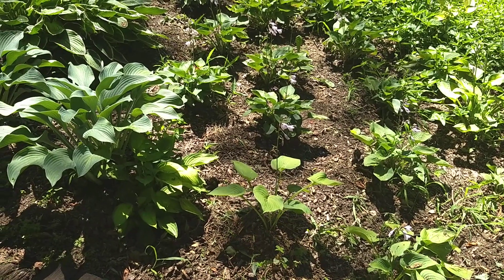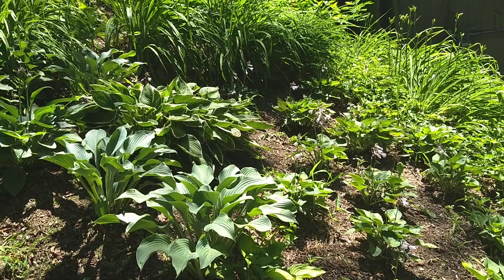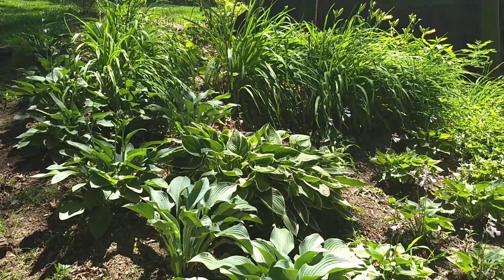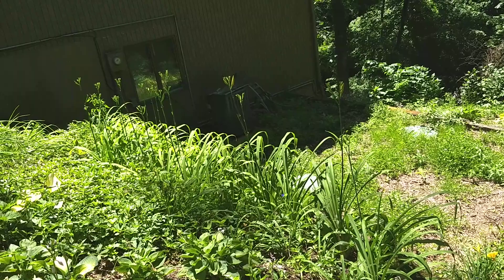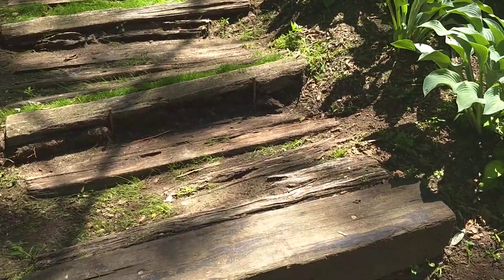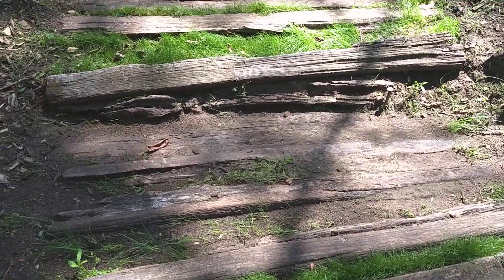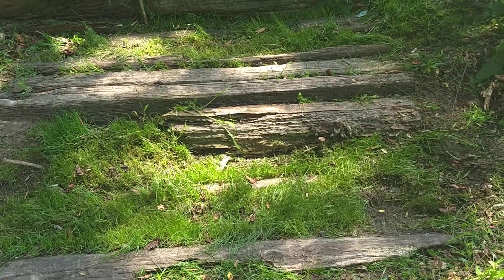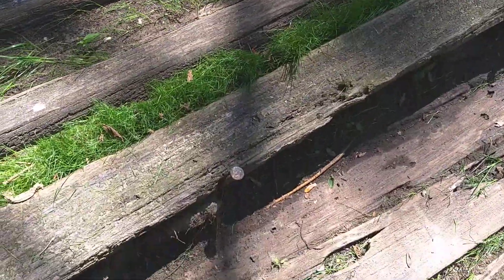Hosta Hillside North + Day Lily plans + Grass in Wood Step Landscape Timbers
Update for Saturday, July 1, 2017 on hosta hillside north transplants and garden planning for autumn and the next year.  Also, I show what it looks like after putting grass seed between wood step landscape timbers.

I think the grass seed has turned out pretty good.  I've only trimmed it once (today) with a string trimmer.  It only took a minute or so, followed up with sweeping using my Original Garden Broom.  The green color breaks up the steps and provides a nice contrast.  It certainly looks better than tree debris and weeds.